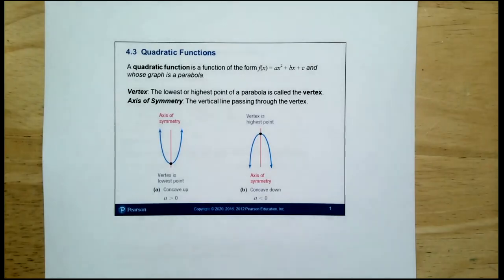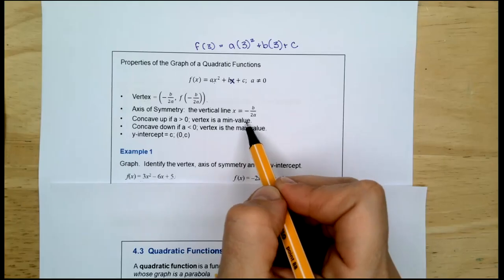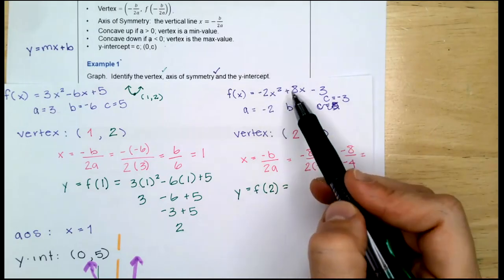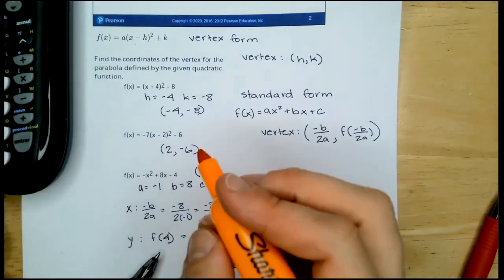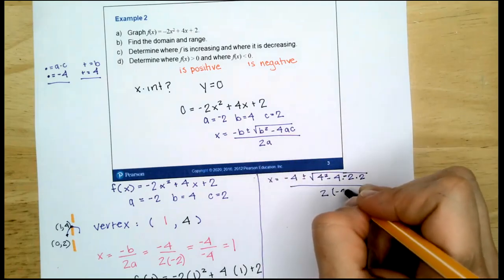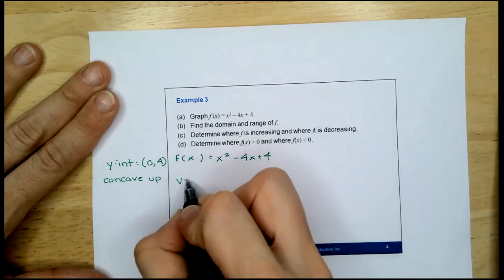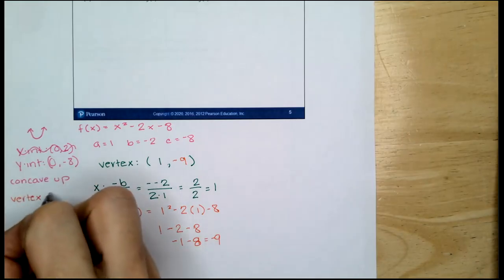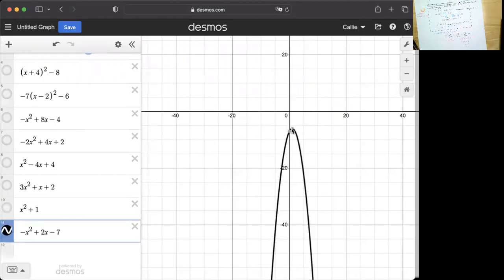4.3 | Graphs of Quadratic Functions | Unit 3 | College Algebra